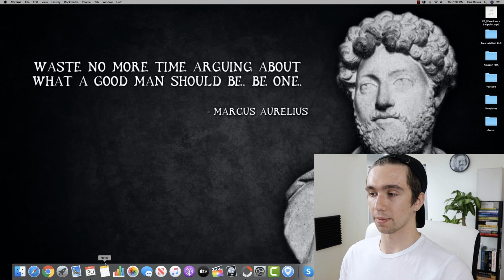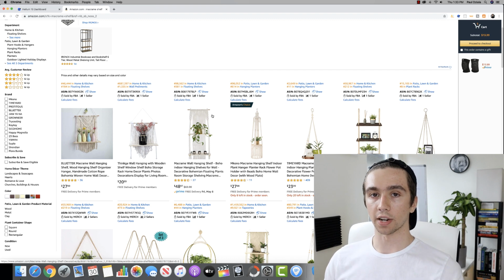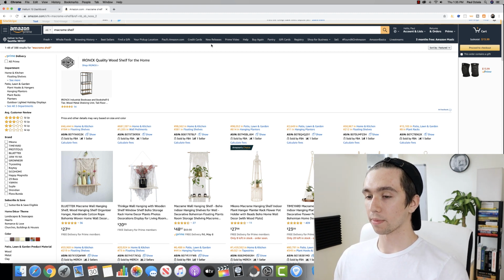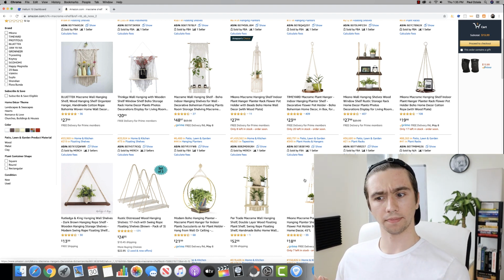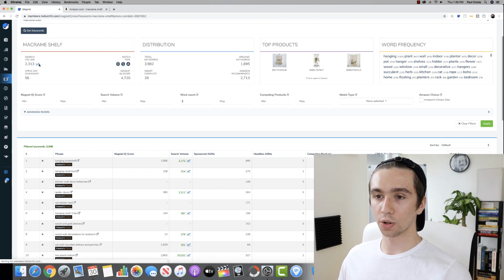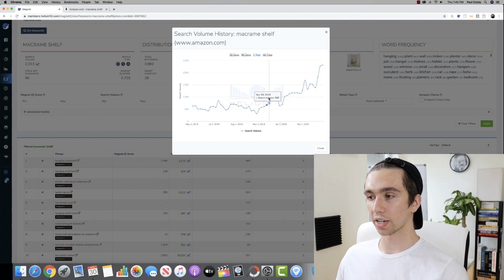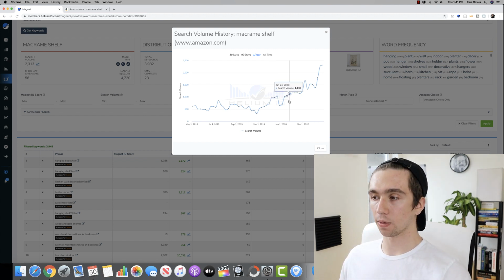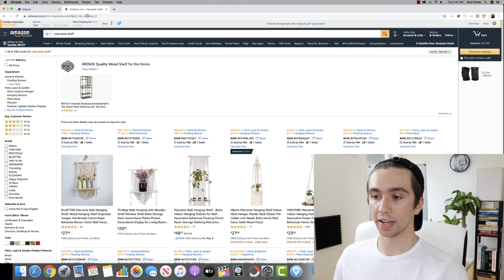You will lose money if you don't do this during product research...